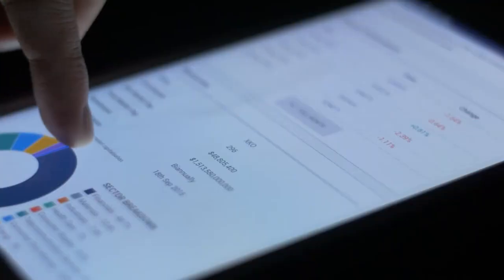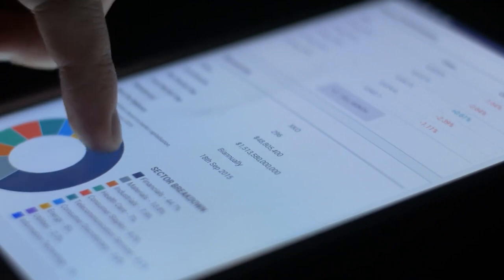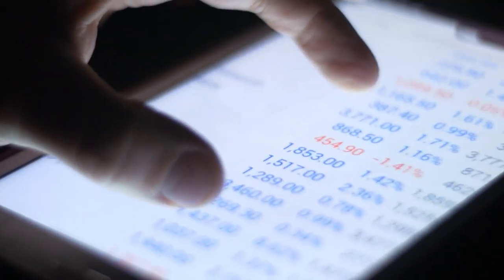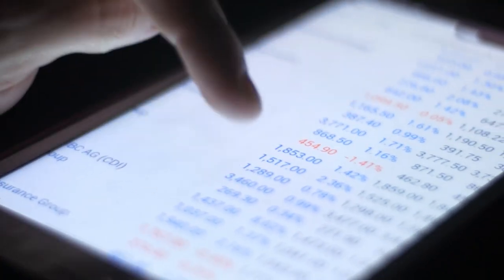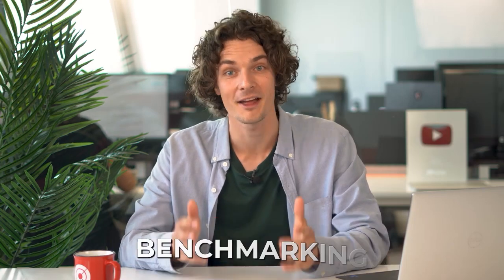Benchmark Ekonomi Digital Dunia